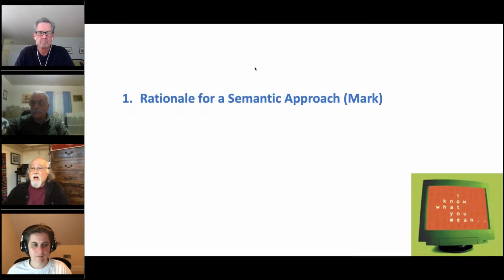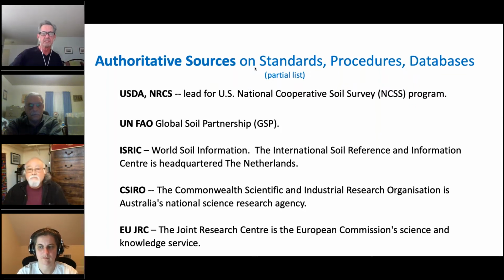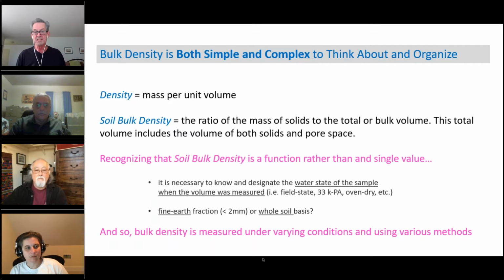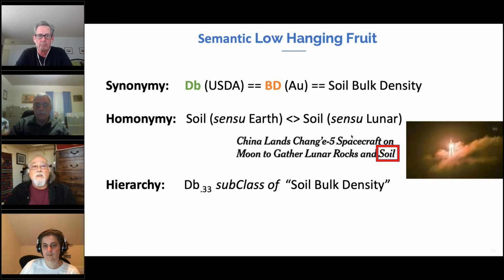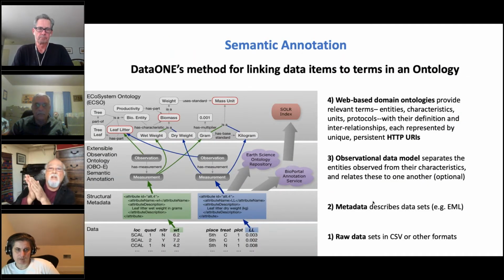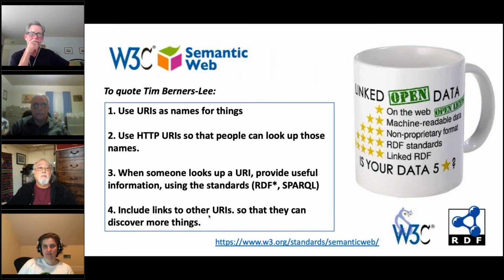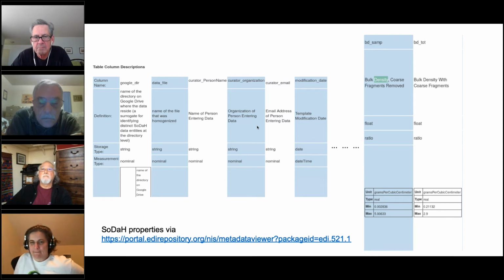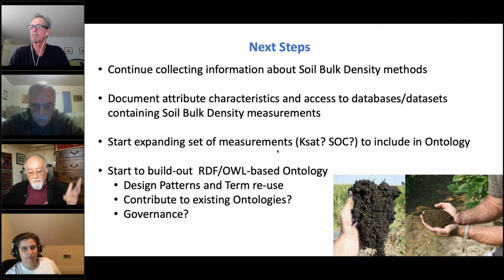Use Case: Semantic Models of Soil Bulk Density - Wherefore and How?!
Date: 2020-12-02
Presenters: Mark Schildhauer, David Smith, Brandon Whitehead